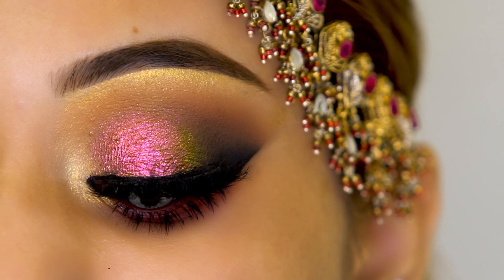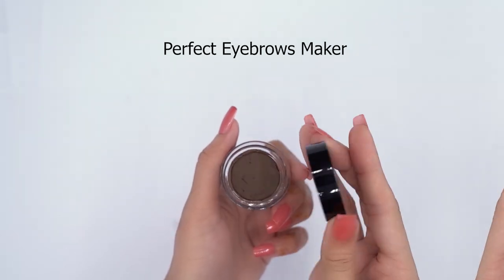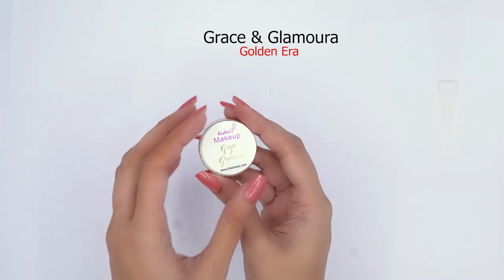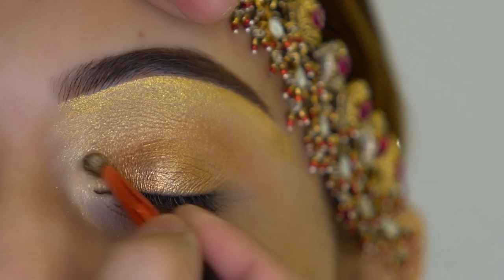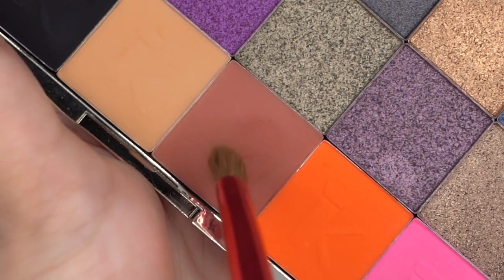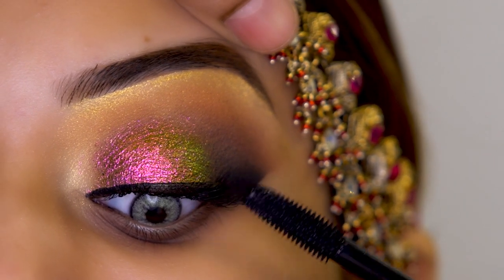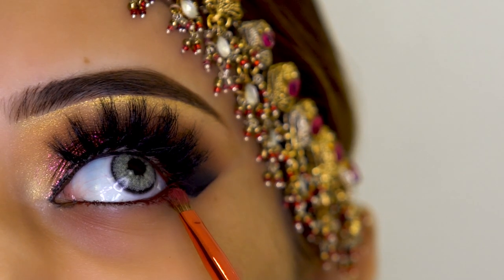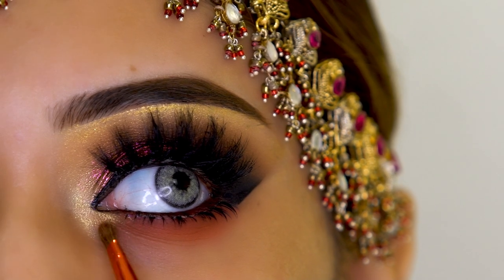Kashee's Eye Makeup Tutorial l Kashee's Makeup Castle